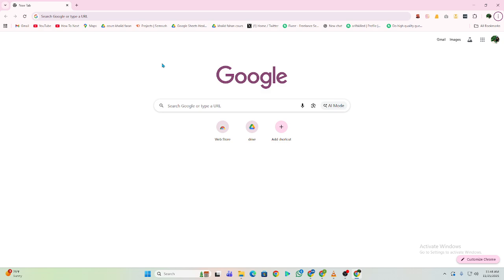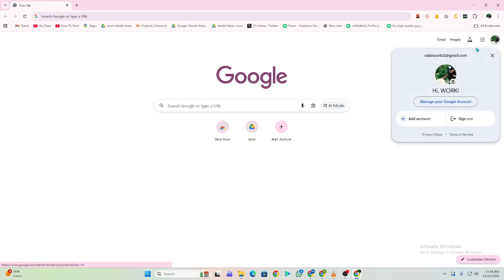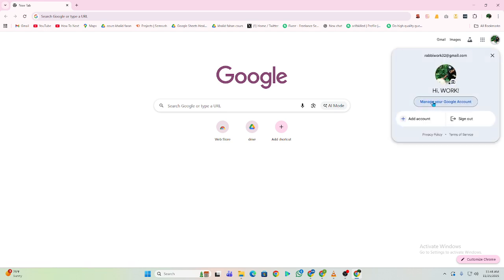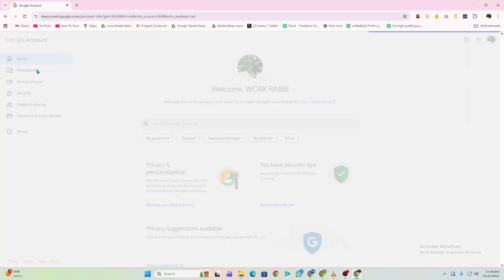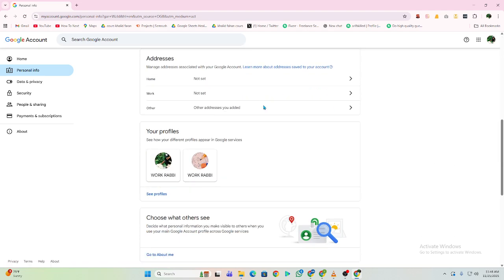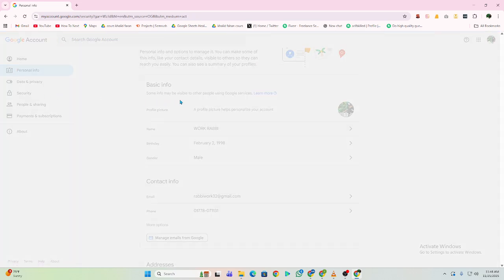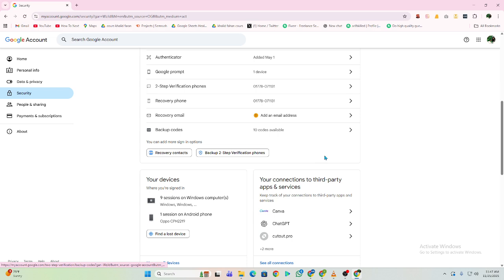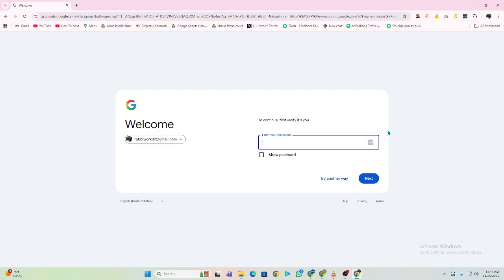How to Change or Delete Recovery Email in Gmail Full 2026 Guide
In this video, you’ll learn how to change or delete your recovery email in Gmail with a complete 2026 step-by-step guide. I’ll show you how to update your Gmail recovery email, remove old email addresses, and ensure your account security settings are up to date. This tutorial makes it easy to manage your Gmail account recovery options and keep your account safe.